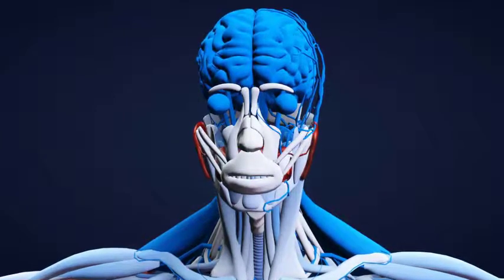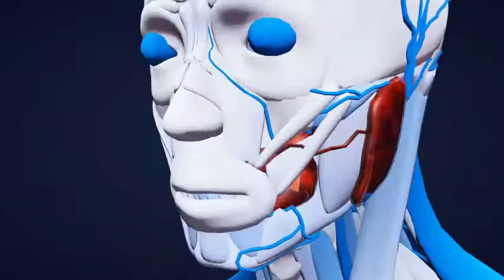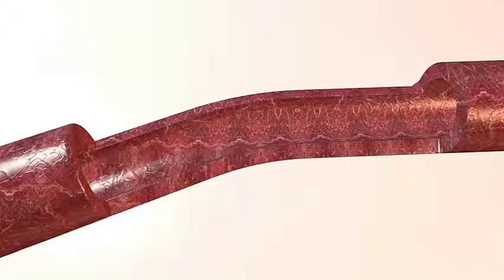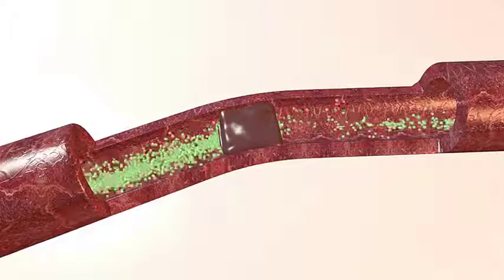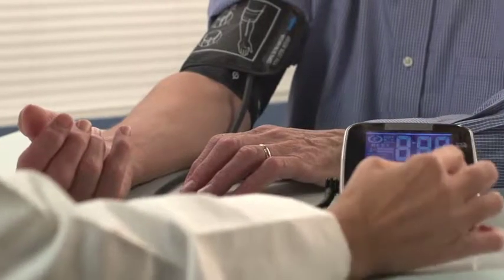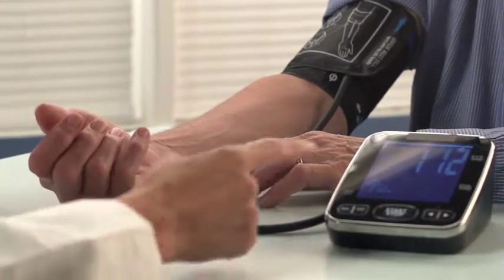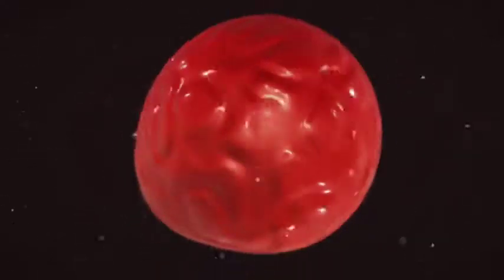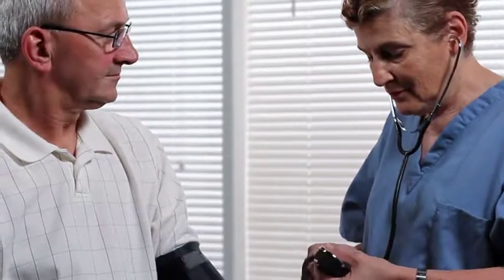Blood Transfusion and Donation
Blood transfusion is the process of intravenously receiving blood or blood products into the circulatory system to replace lost components of the blood. Modern transfusions use only components of the blood, such as white blood cells, red blood cells, plasma, platelets and clotting factors. This video reveals some secrets about this health condition.